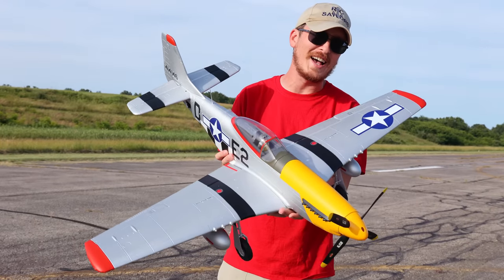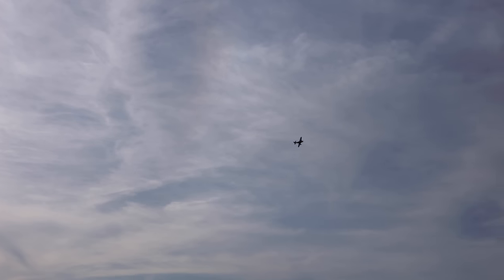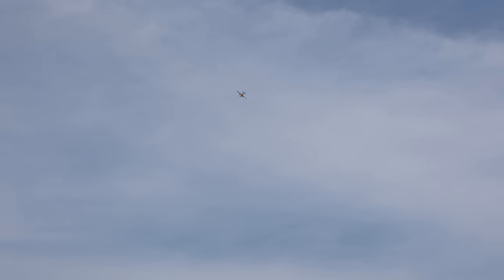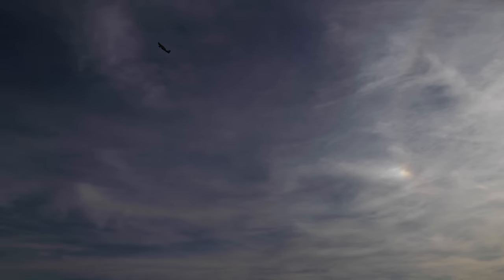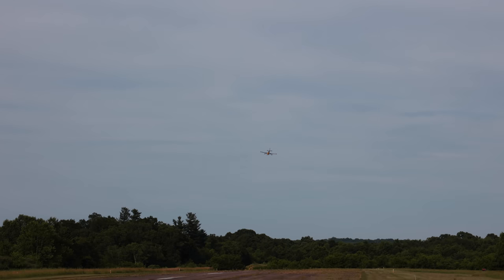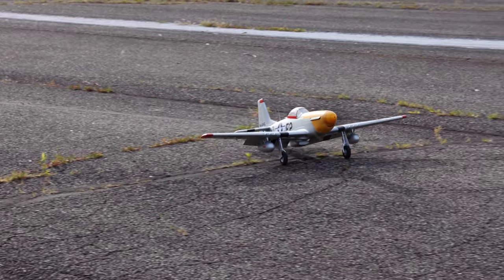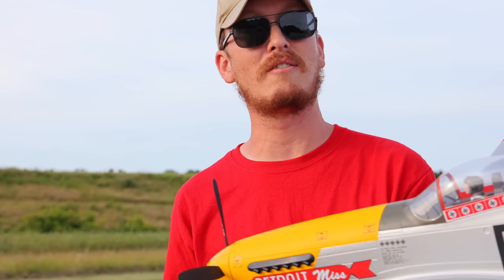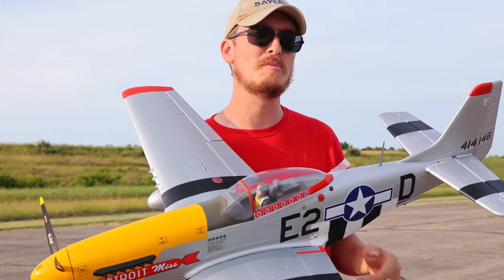BRAND NEW!!! Arrows P-51 Mustang 1100mm "Detroit Miss" RC Warbird Plane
This is the brand new Arrows P-51 Mustang 1100mm "Detroit Miss" RC Warbird Plane.  The P-51 is Nate's all time favorite warbird, so to have another version of this plane in his arsenal is awesome!  Let's see how this warbird performs.

Support TheRcSaylors